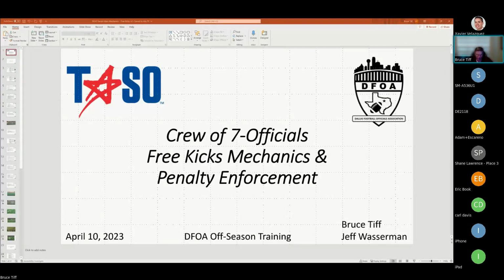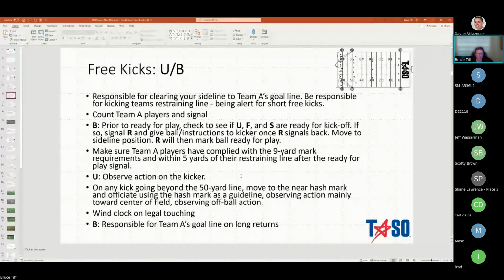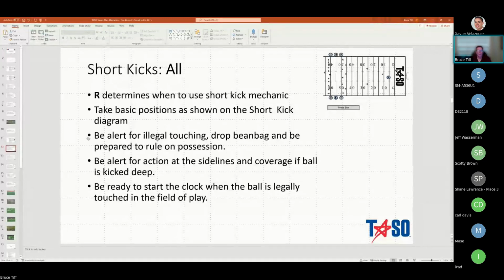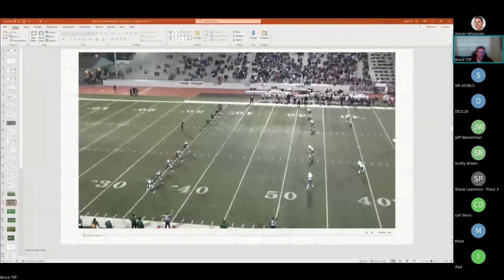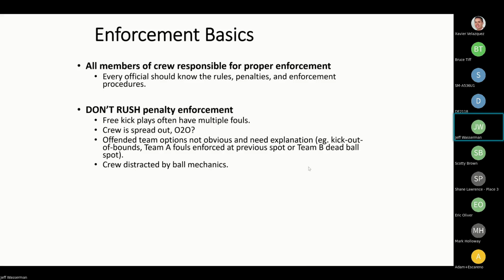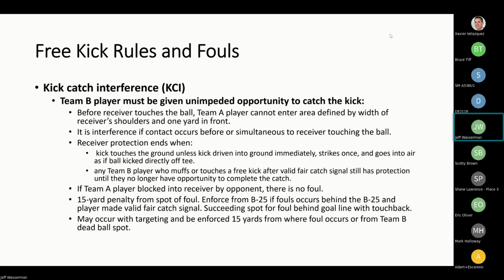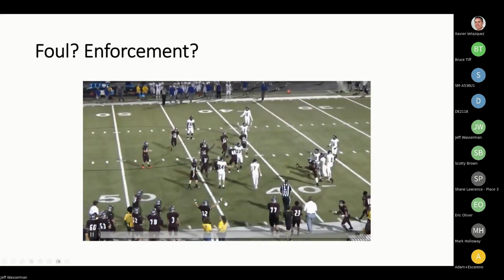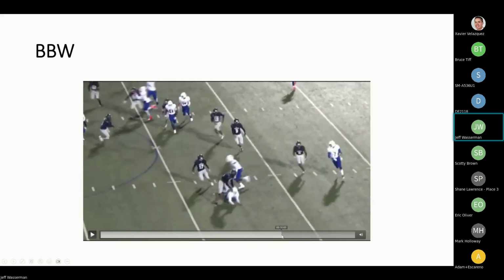2023 DFOA Off Season Training Free Kick Mechanics & Penalty Enforcement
2023 Dallas Football Officials Association (DFOA) Off-Season Training for Crew of 7-Officials: Free Kicks Mechanics and Related Fouls & Penalty Enforcement.